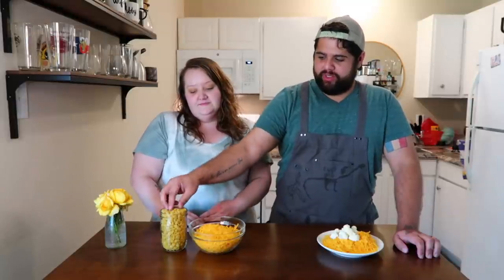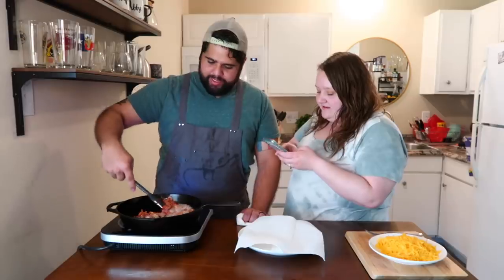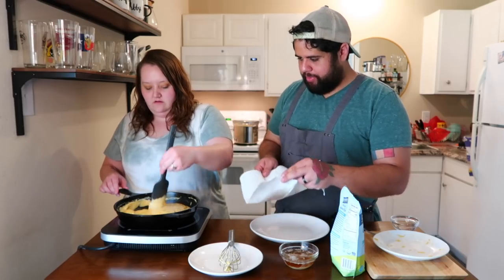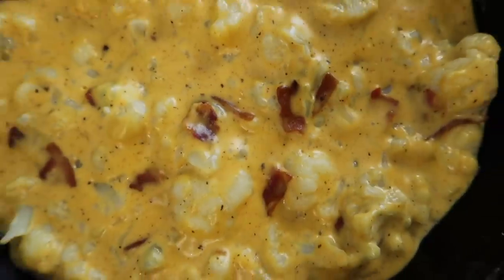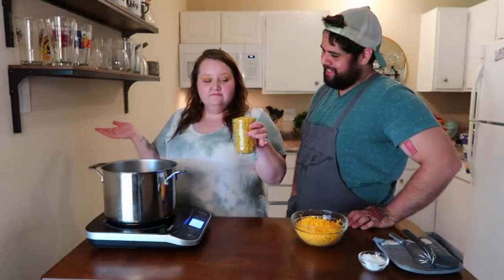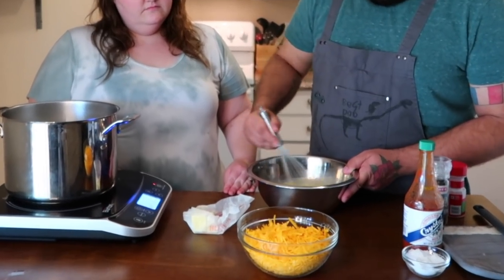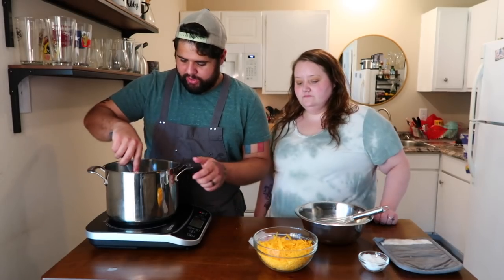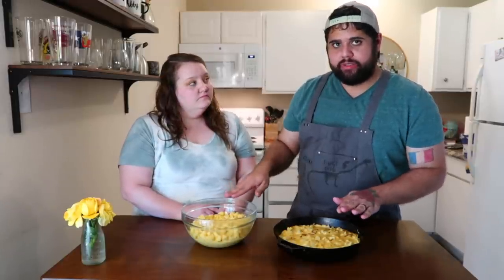Mac and Cheese/Cauliflower and Cheese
Hope you enjoy our Mac and Cheese fueled, punch-drunk ramblings!

Cauliflower and Cheese
1 head of cauliflower
6-8 pieces of bacon
2 tablespoons cassava or gluten-free flour
6 ounces cream cheese
6 ounces cheddar cheese
1 cup milk
1/2 teaspoon garlic powder
1/2 teaspoon onion powder
1/2 teaspoon smoked paprika (or regular, I guess)
Salt to taste, plus more for cooking cauliflower

Cut cauliflower into small florets
Boil until fully cooked
Cut bacon into small pieces and cook until crispy
Remove bacon from pan
Pour out all but 2 tablespoons bacon fat
Add flour and cook until no longer raw
Add milk slowly
Add spices and cheeses, allow to melt
Add cauliflower
Stir to combine adding more milk/water to get the consistency you want

Stovetop Mac and Cheese
8 ounces elbow macaroni
3 tablespoons unsalted butter, cut into small pats
3/4 cup milk
2 large eggs
1/2 teaspoon hot sauce
10 ounces grated cheddar cheese
Salt and pepper to taste (plus salt for cooking pasta)

Boil pasta in salted water
Combine milk, egg, salt, pepper and hot sauce
Grate cheese
Drain pasta
Add back to pot, let butter melt into pasta on low heat
Add egg mixture and cheese
Stir constantly until cheese melts and sauce thickens